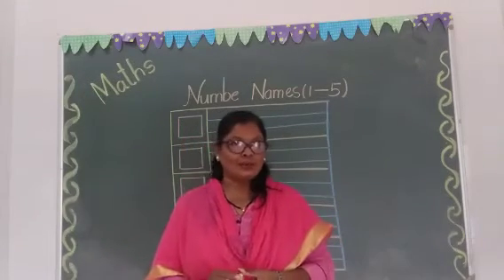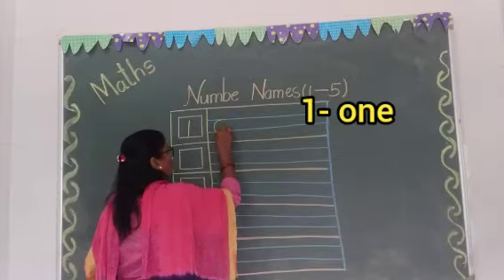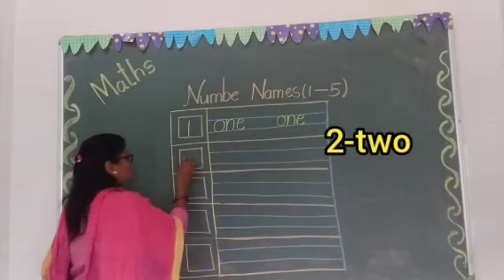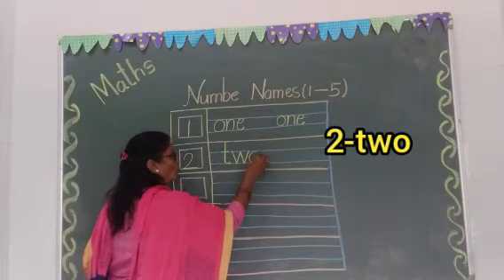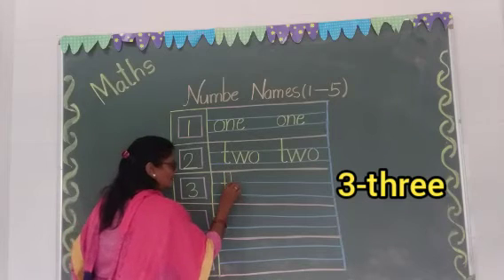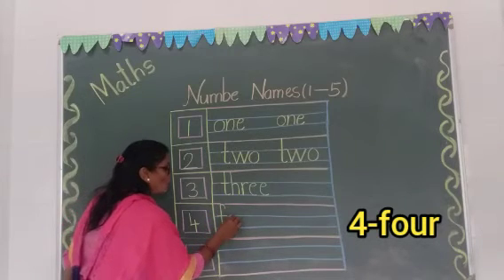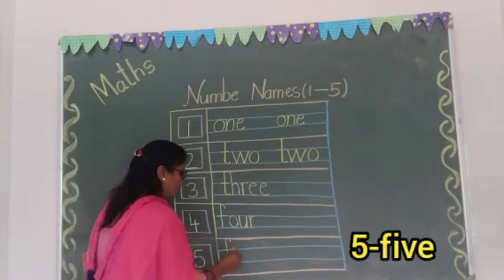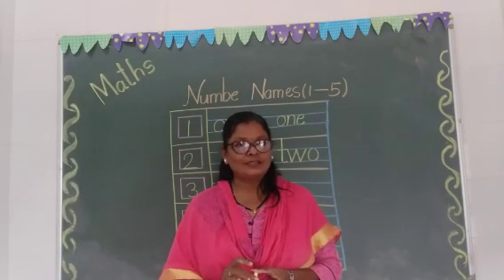CHANAKYA ACADEMY A JOYFUL KINDERGARTEN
Maths